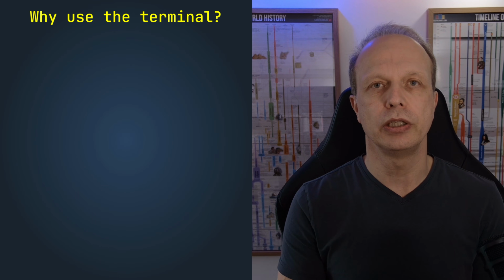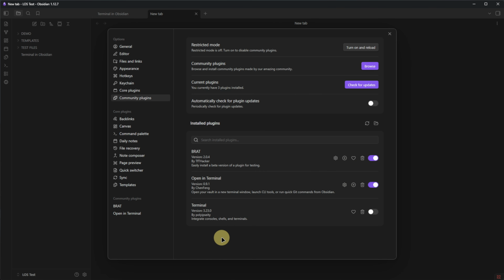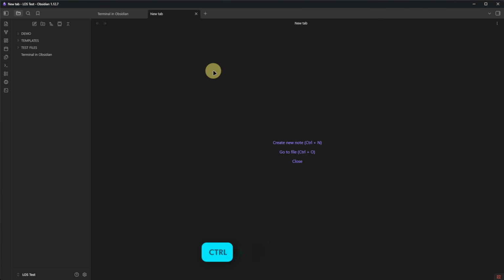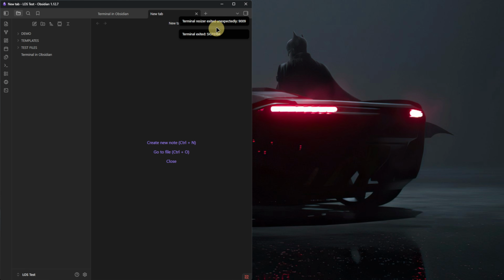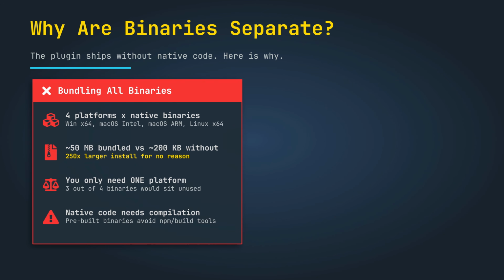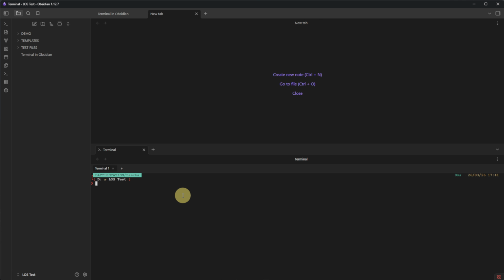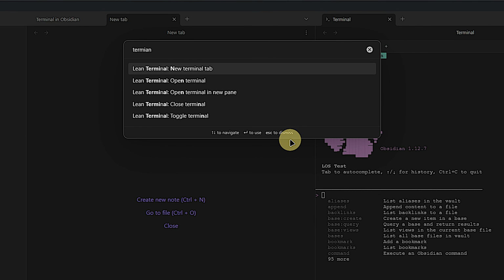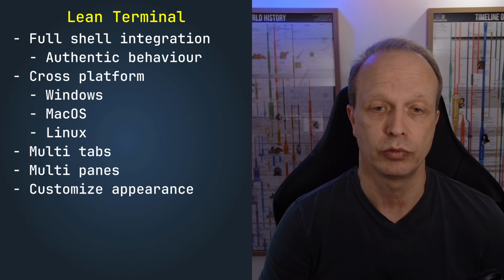Obsidian Just Got a Proper Terminal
⏱ TIMESTAMPS
00:00 What's happening
01:10 Existing terminal plugins
01:33 "Open in Terminal" plugin
02:05 "Terminal" plugin
03:08 Lean Terminal - my own plugin
04:26 Settings and customization
05:20 Multiple tabs, colors, and renaming
05:56 Multiple panes side by side
06:15 Recap and feature summary
07:19 Open source and final thoughts

💶 LIVELIHOOD
☕ I know you cannot support all the creators you might want to. Maybe next time you can, you want to pick me and leave some "Super Thanks" or buy me a beverage over I appreciate your help.